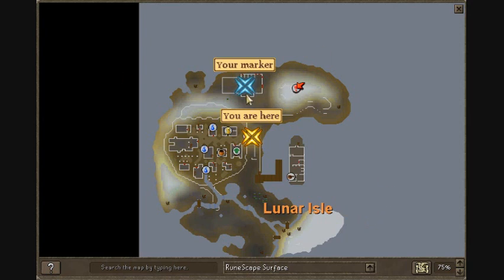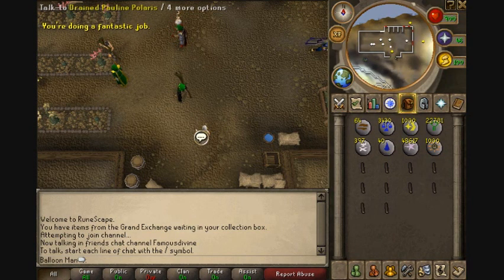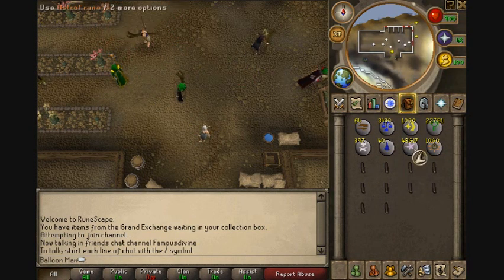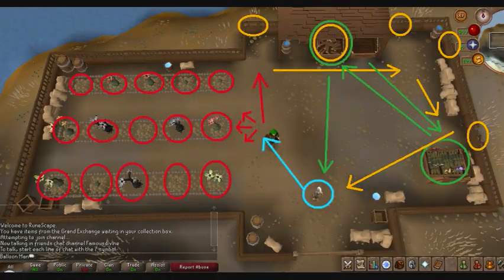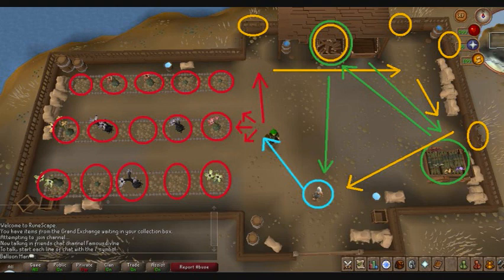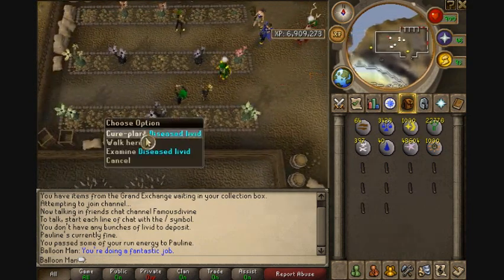Livid Farm Guide - Balloon Man Teaches it All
Looks a lot nicer on my channel, I recommend watching it there.

*Use a mud staff to cover the cost of water and earth runes

*The earth and water runes I have in my inventory are from the Squah random event, which earth and water runes are rewards

*you will get no mage exp for casting Make Plank - but you will gain exp for repairing a fence

* Each round, or a full cycle around the "Clock" in the Clockwise strategy, takes 60 seconds. Makes sense, doesn't it? Once you get used to doing it you can finish one in 50-55 seconds with some time to wait =P
It is estimated that a MINIMUM time of 44 hours is required for Vengeance Group

*Check the Runescape Wiki page for details and estimates on the amount of runes you will need for Vengeance Group.

*My runes cost ~11m

~Balloon Man